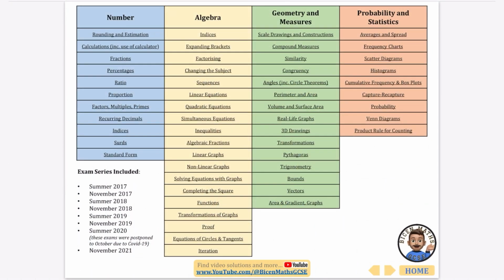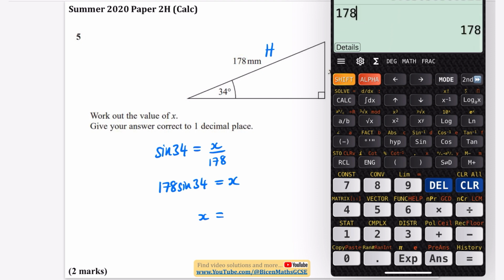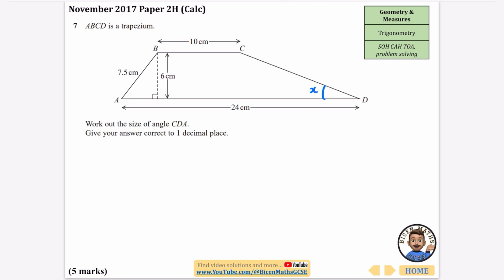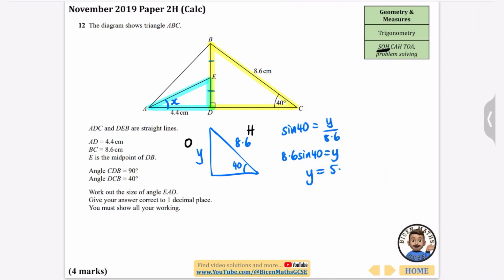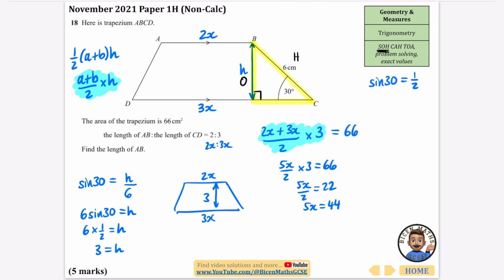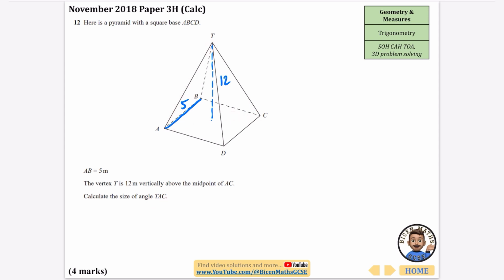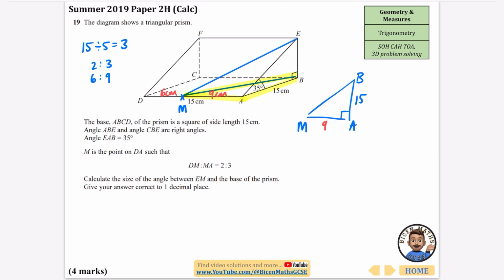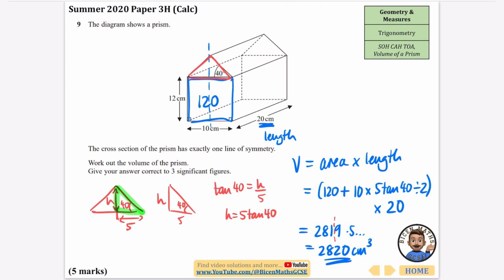Every exam question ever asked… SOH CAH TOA (Trigonometry) // [Edexcel GCSE Maths, Higher]